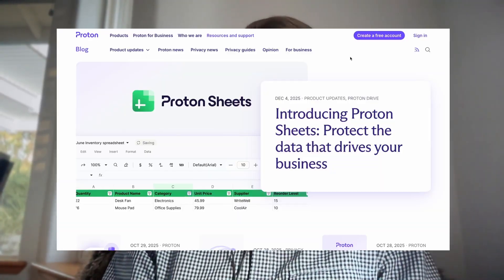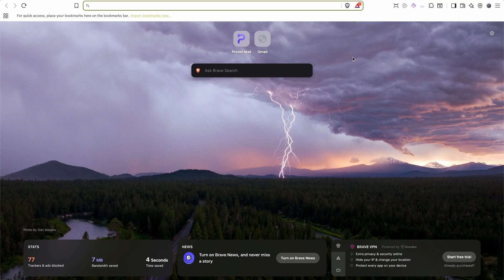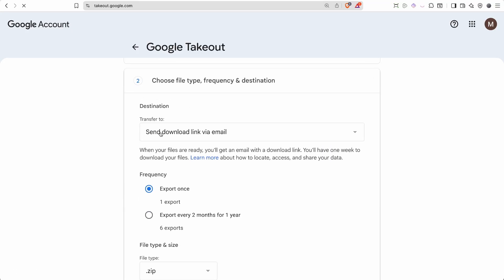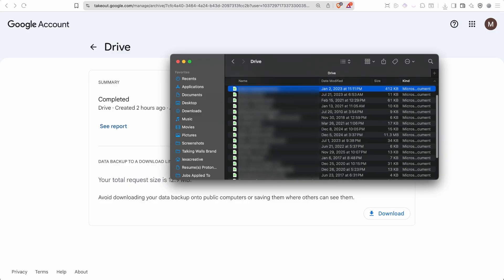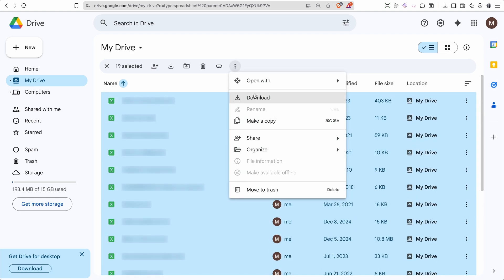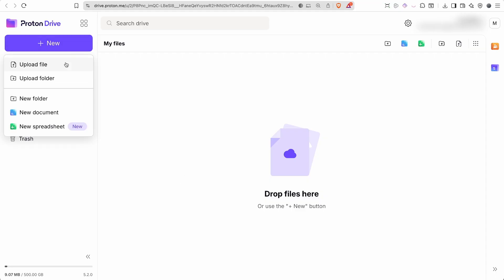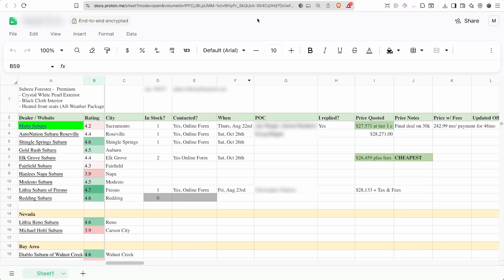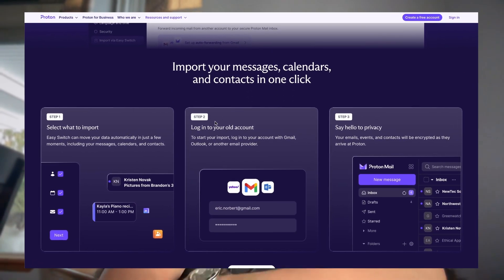Migrate from Google Sheets to Proton Sheets (A How-To Guide)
NOTE:  if you don't have access to Proton Sheets yet, you will soon as Proton is doing a gradual rollout - a typical way new products in tech get released - by stages to users, not to all at the same time. This gives the companies to catch anything early on in the deployment before it is available for everyone. Apart from that,

Congratulations to everyone who’s been waiting for Proton Sheets! In this tutorial video I walk you through two methods for moving your spreadsheets out of Google Sheets to the brand‑new Proton Sheets, and therefore completely DeGoogling your data. Whether you prefer the bulk export via Google Takeout or a quicker download straight from Google Drive, I cover how I did it with my data and uploaded it to Proton Drive to further use in and Proton Sheets. If you have a better method, please share in the comments below.